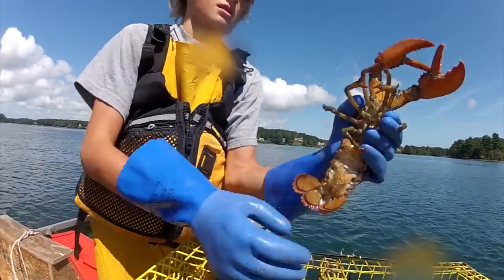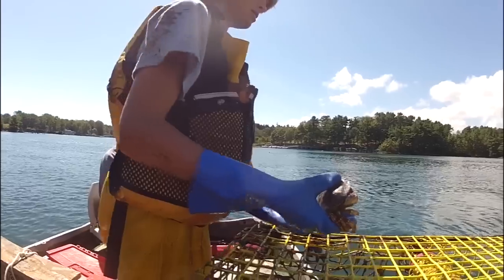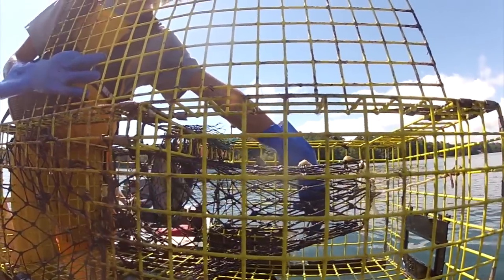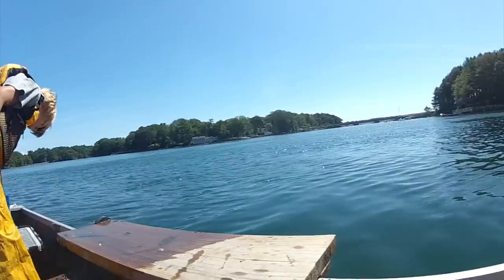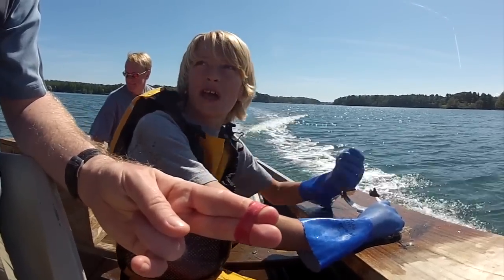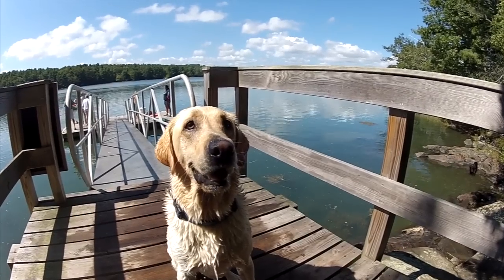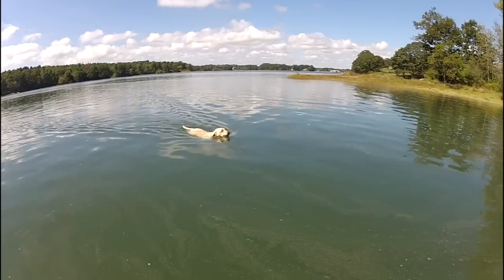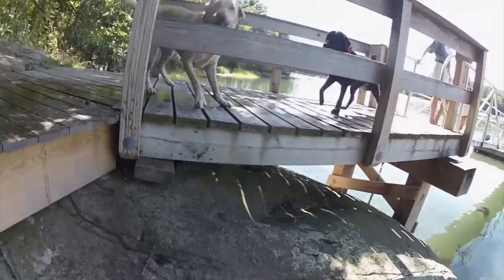Labor Day in New England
A sunny Labor Day in New England, 2012